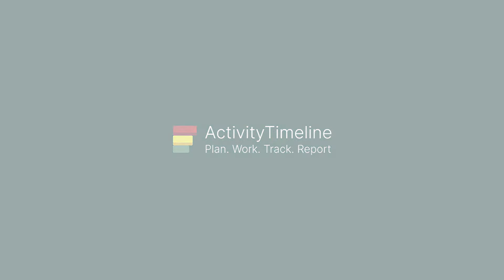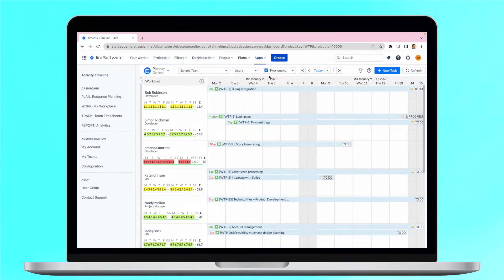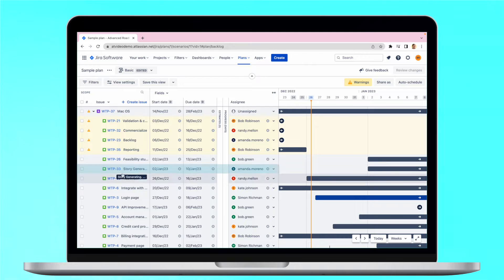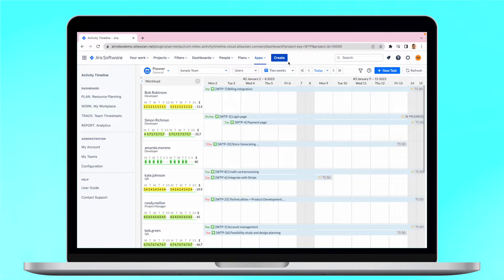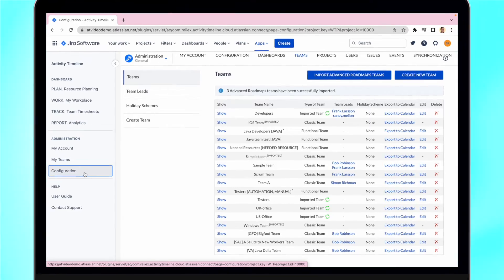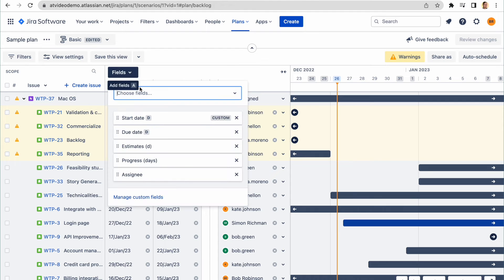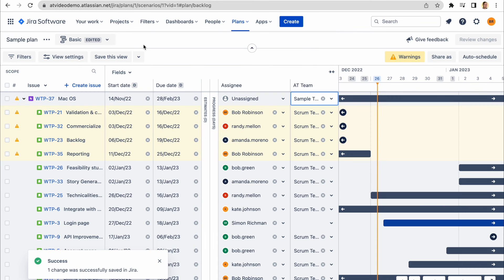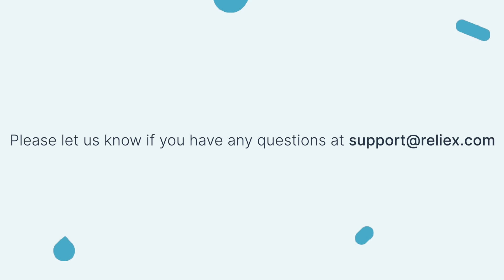Maximizing Jira with ActivityTimeline and Advanced Roadmaps Integration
Manage, track and plan your Jira sprints in the most efficient way with ActivityTimeline and Advanced Roadmaps Jira integration. These two comprehensive Jira apps let you get the maximum out of your project management activities so that you can smoothly manage any complex workflows within Jira. Discover how this integrated workflow helps to bring more value to your projects and make the most out of them!